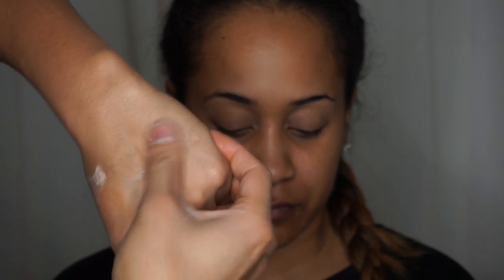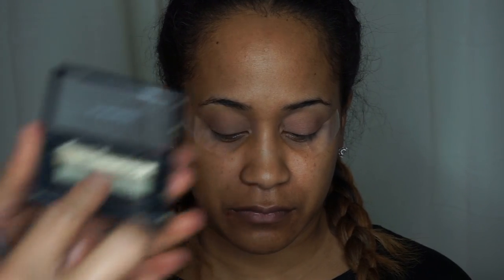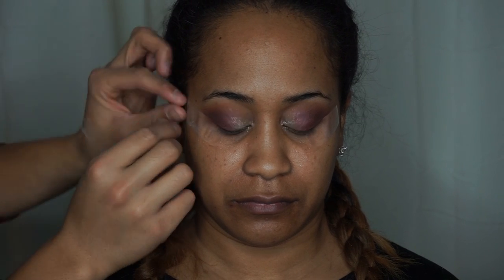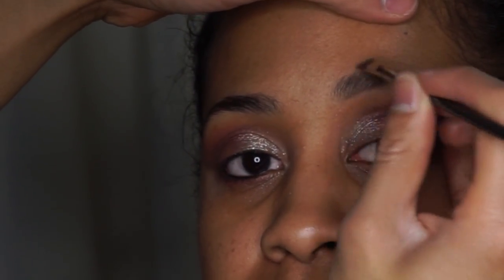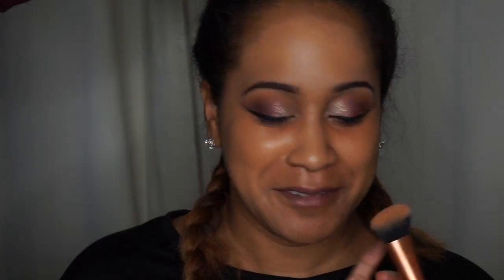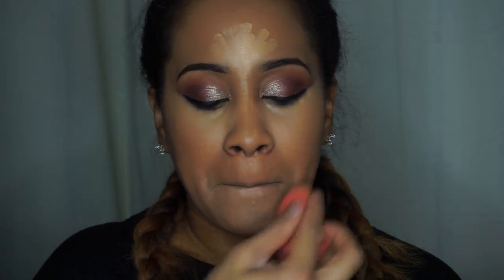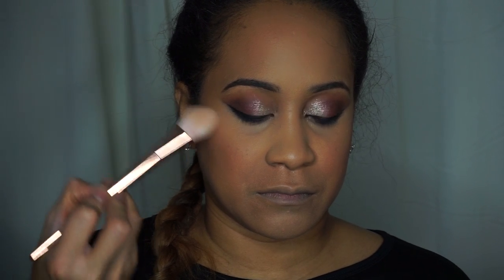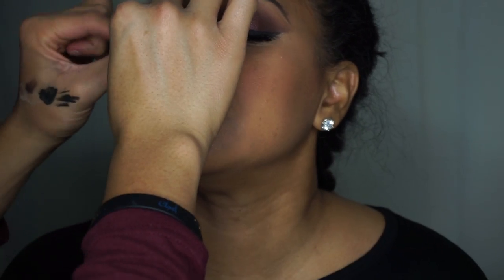Valentine's Day Makeup Tutorial | Callmerayyy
I Hope you enjoy this Flirty look for Valentine's Day!!

|EYES|
Urban decay Primer Potion
MAC shadows - soft brown, saddle,embark,
Urban decay shadow- blackout
Anastasia beverly hills Lavish Palette- Sienna, Pink Sapphire
Maybelline Gel -black
KISS lashes

|FACE|
MAC peach luster color corrector
MAC Prolong Wear Waterproof NC45/NC42
MAC studio finish concealer NC40
Mineralize skin finish dark/Dark deepest
BENNYE - Banana powder
Benefit Powder Hazelnut
Mineralize skin finish Soft and Gentle Highlight
Ambering Rose Blush

|LIPS|
Cork Lip Pencil
Only You Creamsheen lipstick